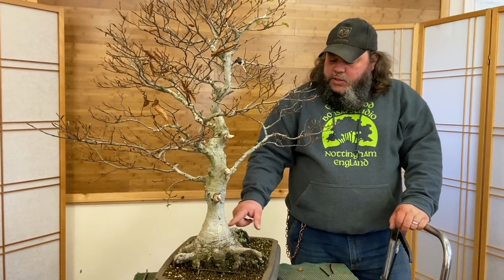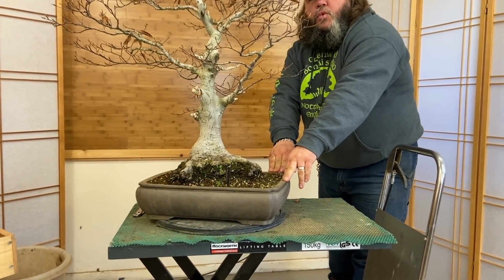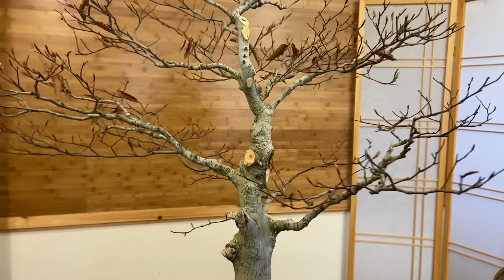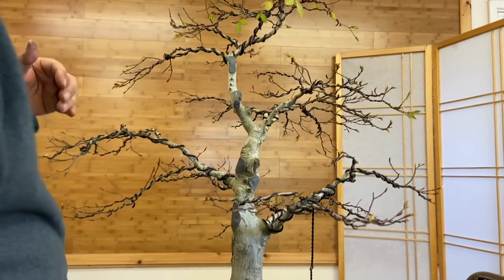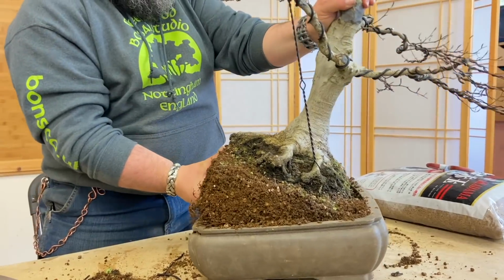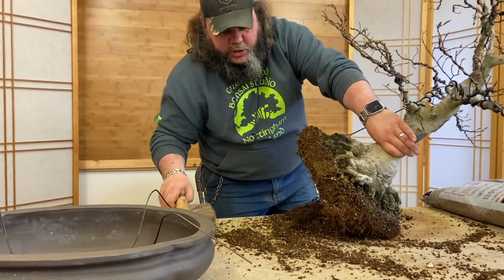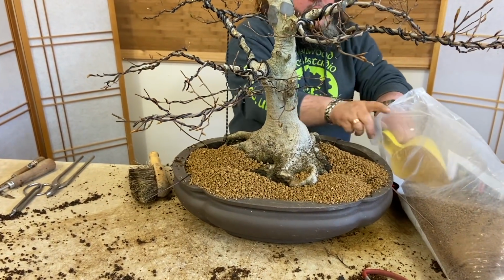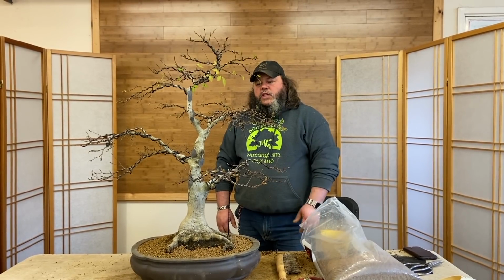Restyling a Japanese White Beech - Greenwood Bonsai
In this video Corin restyles a Japanese White Beech 'Fagus crenata'.
The tree came into the nursery from a private collection having been damaged by a cat. The branch stubs are cut back and neatened up before being sealed with cut paste. Corin then wires the tree to create a new structure for this tree to grow into. Finally the tree is repotted into a more suited pot.